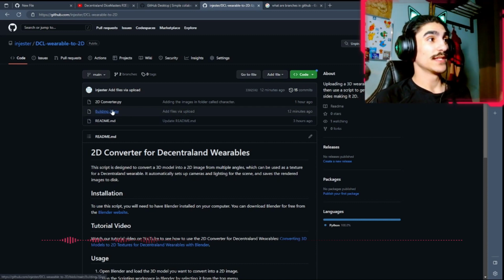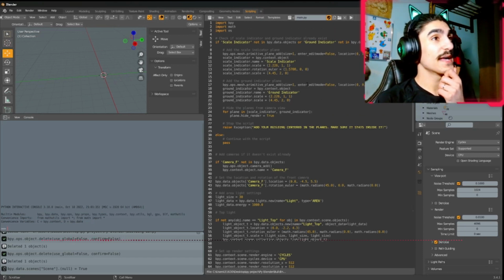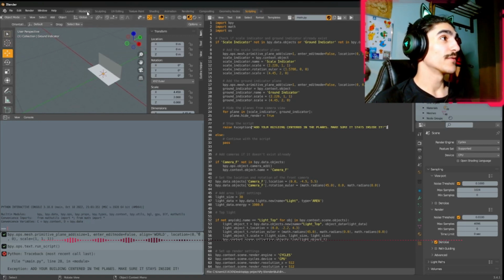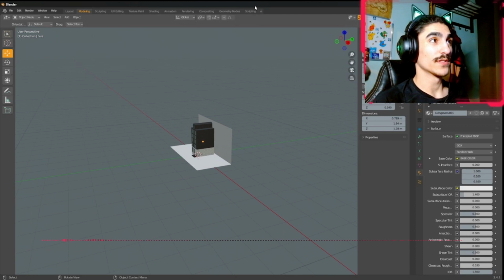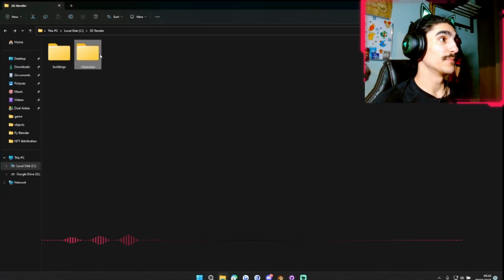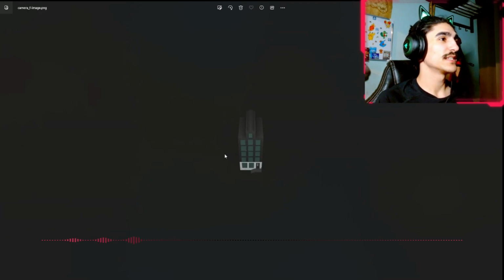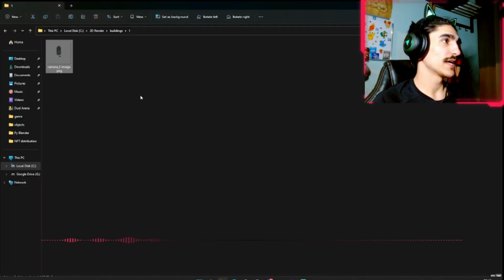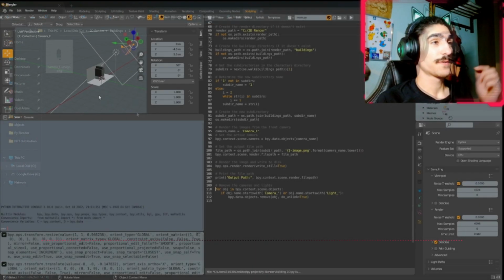Converting 3D Buildings to 2D Images for Decentraland: A Step-by-Step Guide!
In this tutorial, you will learn how to convert your 3D models from Decentraland into 2D images using Blender. With the help of a Python script, you will create top-down views of your scenes that can be used as thumbnails or backgrounds for your Decentraland projects. The tutorial covers the steps to add indicators to your scene, set up cameras and lights, render the images, and save them to disk. Whether you are a beginner or an experienced Decentraland developer, this tutorial will help you showcase your work in a new and creative way.